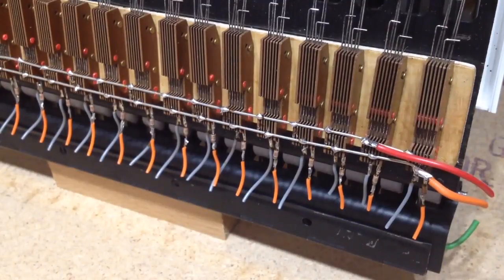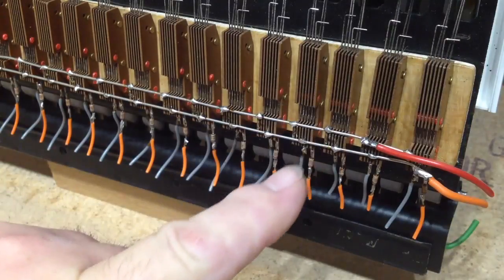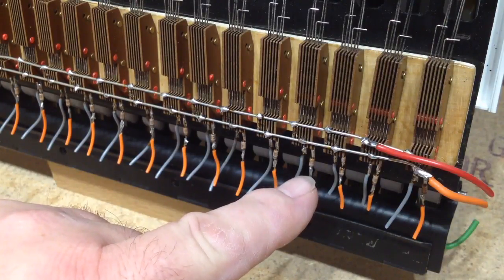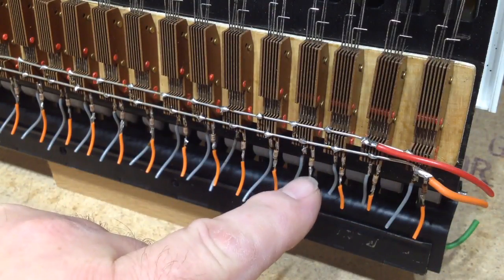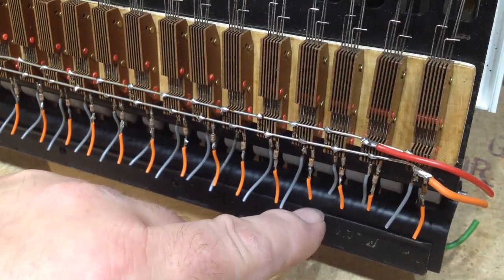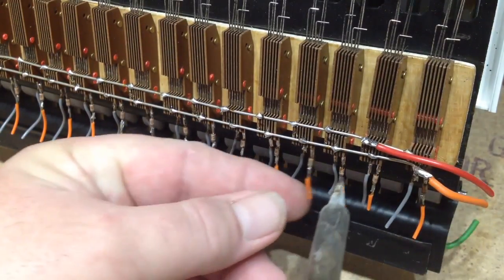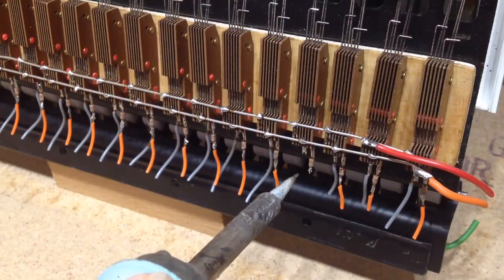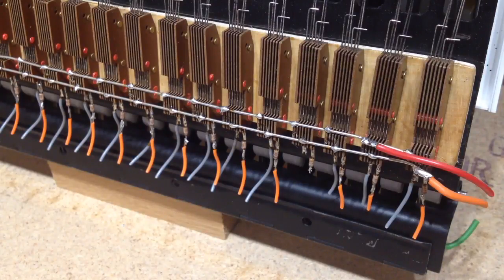Converting the Wyvern Exeter Organ - part 14 Bottom Keyboard Diodes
A bonus.  The bottom keyboard already has diodes fitted...